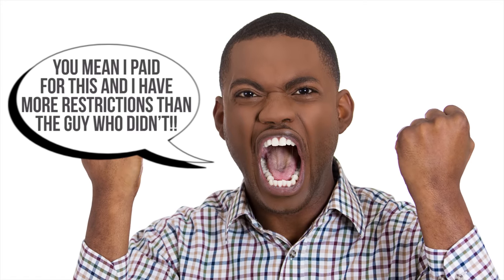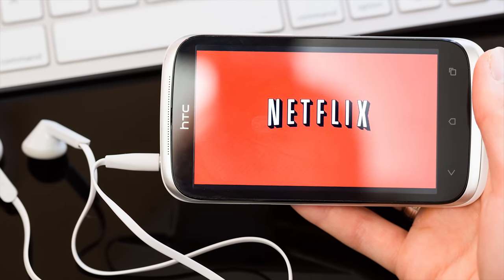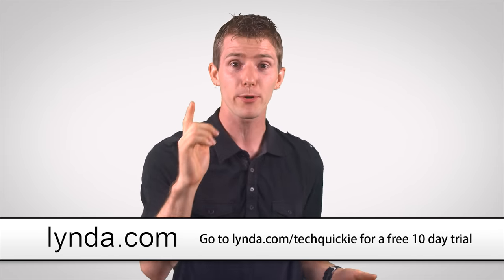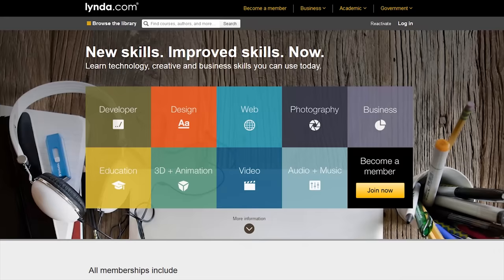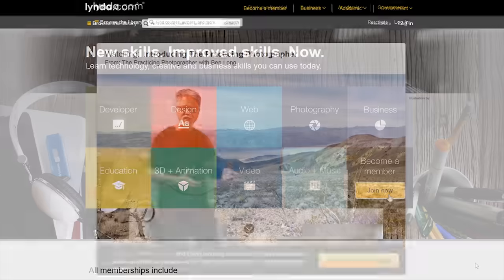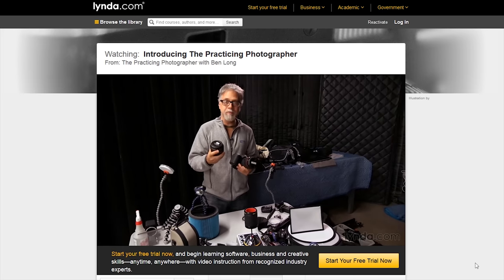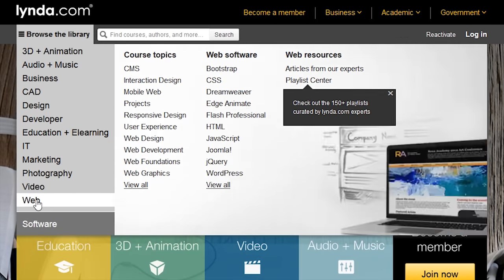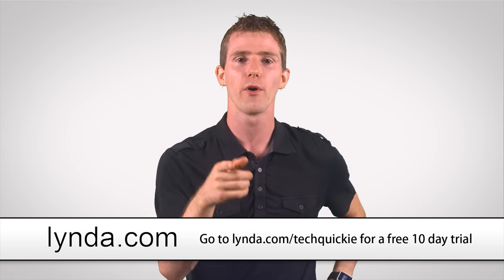Digital Rights Management as Fast As Possible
How has DRM evolved over the years, and where do we see it going?